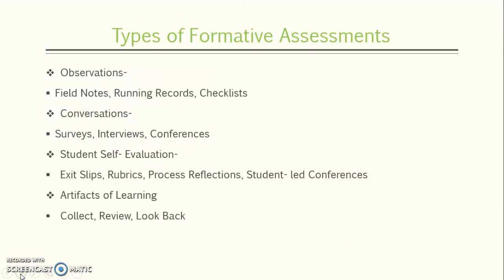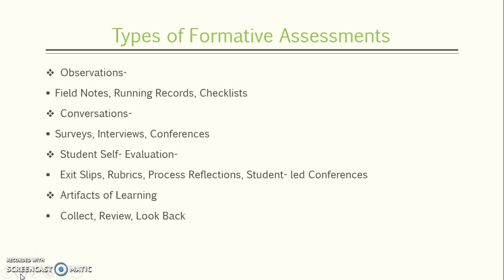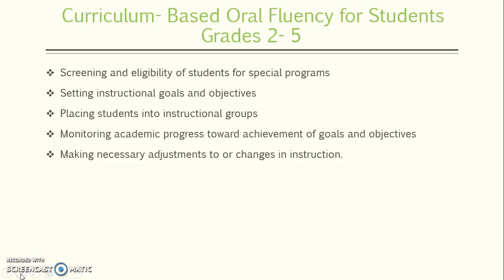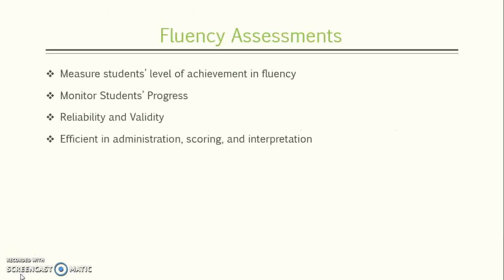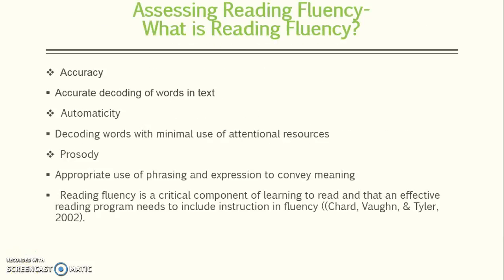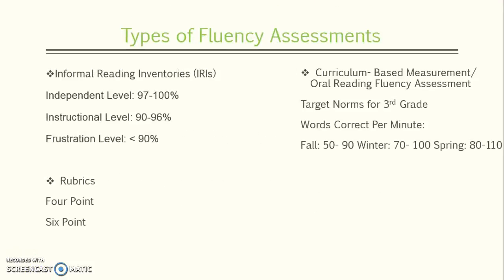Recording #4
Research of Effective Assessment in the Primary Reading Classroom